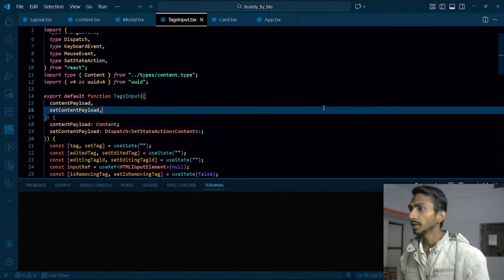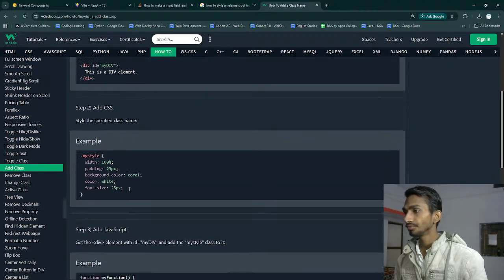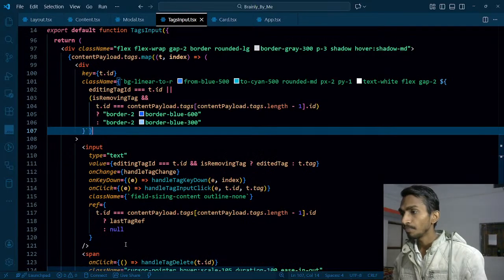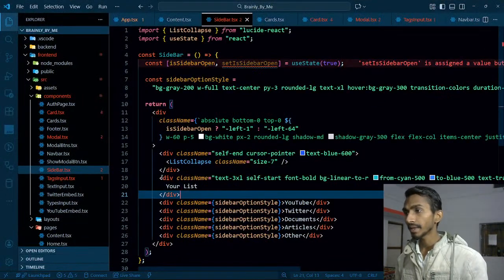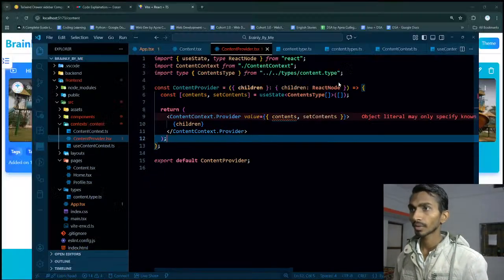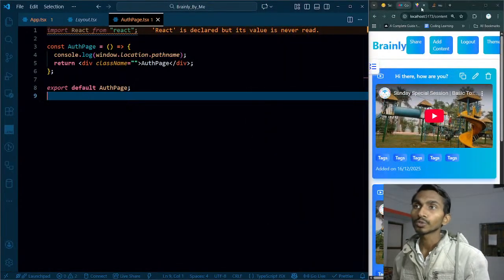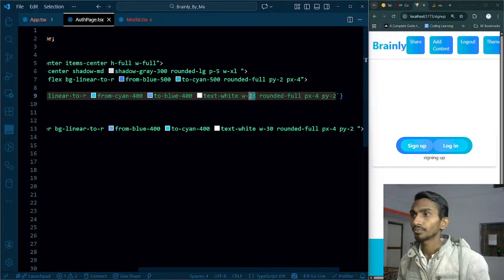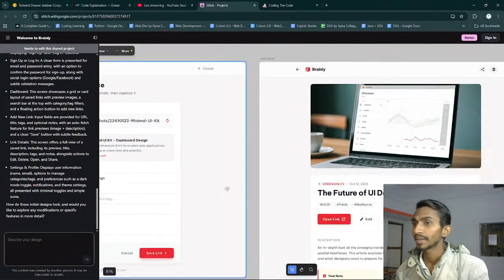Day - 49 | Brainly App - Zero to Deployment - Learning FullStack Web Dev | Coding The Code